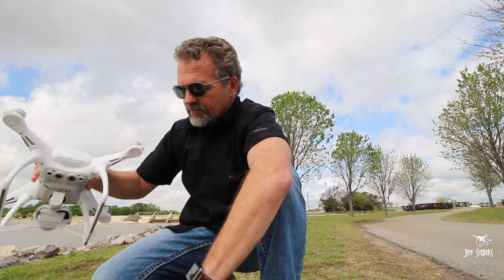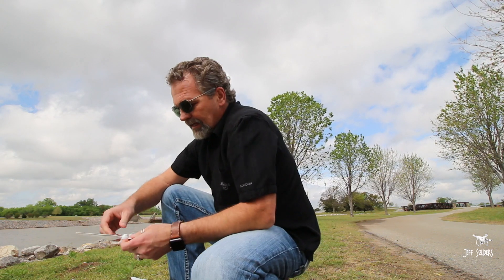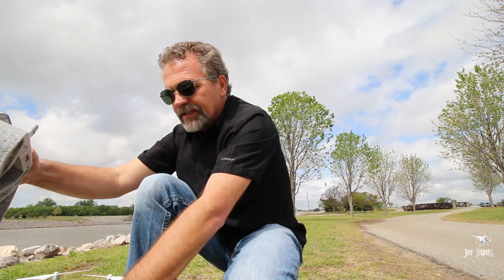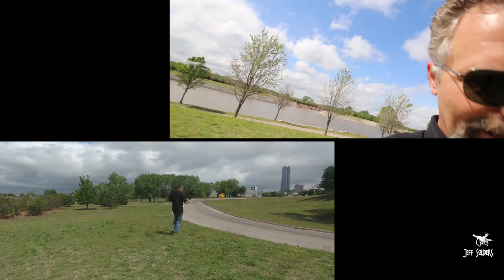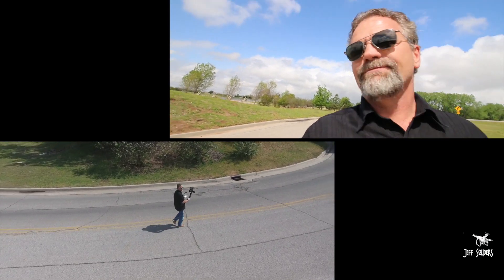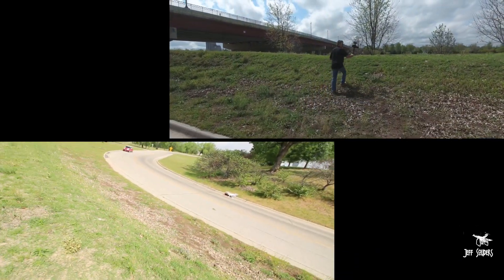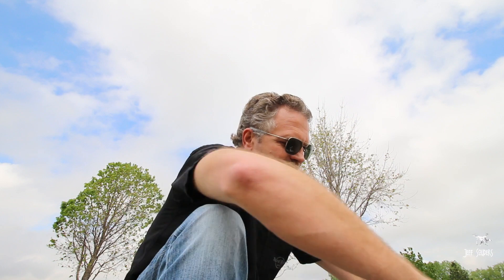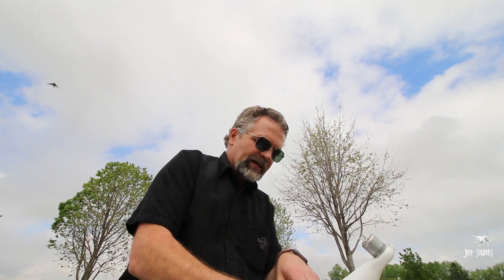Phantom 4 Active Track up and down hill test #035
Jeff test the new firmware of the Phantom 4 to see if active track will  change when you go up and down hill.